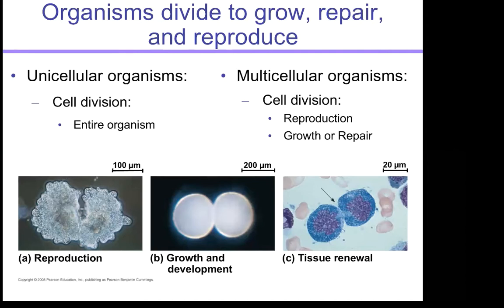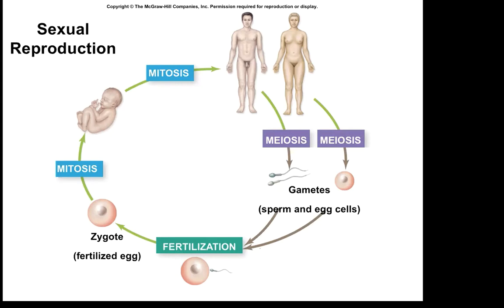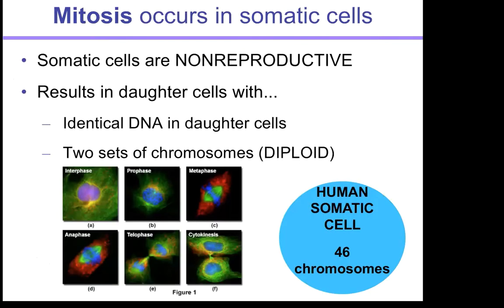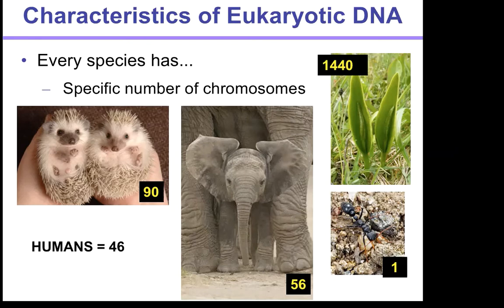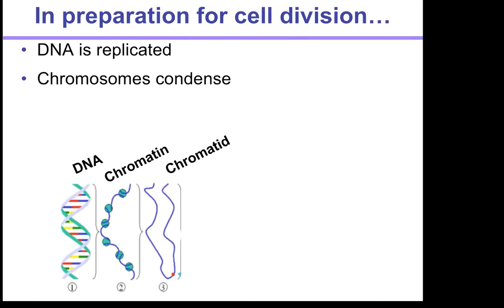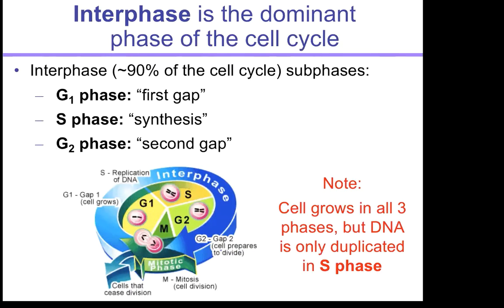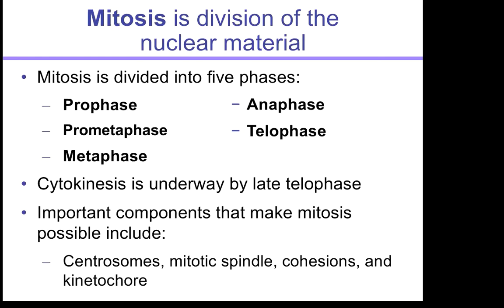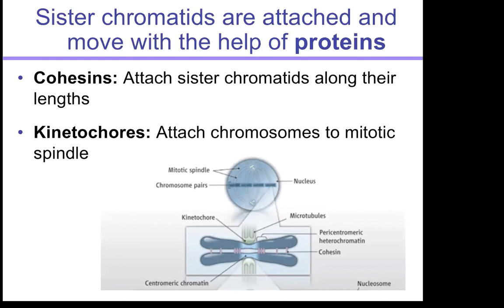Ch. 12 Mitosis 1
Mitosis background